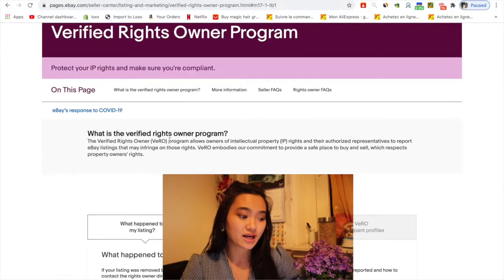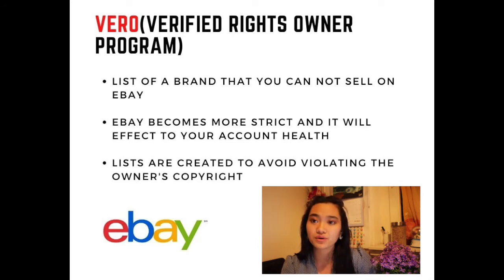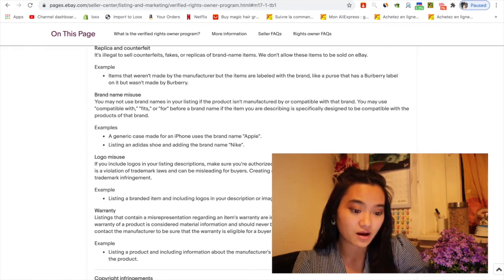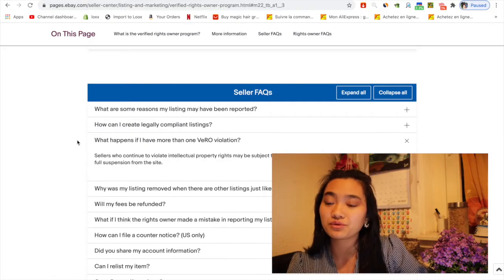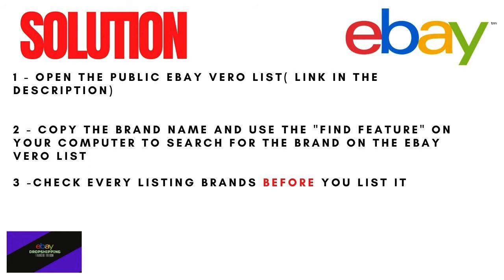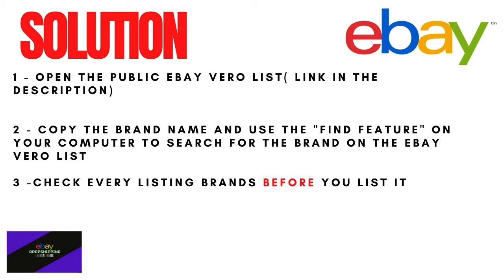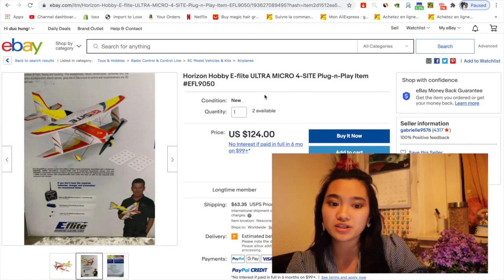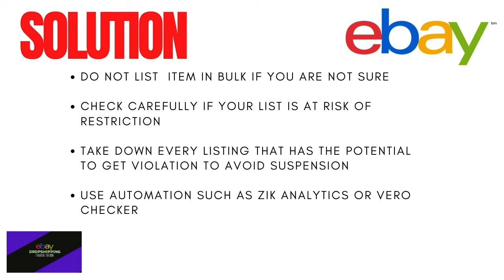How To Protect your account to AVOID VeRO Violation With eBay Dropshipping In 2021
In this video, I go over how to easily avoid listing and selling VERO Items on eBay and how to FIX this problem! Be sure to watch the entire video to get the full content on why this update is important and why we must be proactive in finding a solution to it if eBay ever takes action on it.

Be aware of every possible reason that might cause your eBay Dropshipping store to get banned or suspended - this includes VERO item listings!

eBay Dropshipping Tutorial Guide on How to dropship on eBay 2021. This is a beginner step by step guide to eBay Dropshipping.

WEBSITE RECOMMENDATION

➜ How to find the best product to sell with Zik Analytics

➜ I also recommend that you get started with an individual/professional Amazon account in Europa

➜ More than 450 suppliers to start with ( US and Europa)

➜ I also recommend that if you want to scale the business faster, use Automation

✅Let me join you on your journey to success

eBay dropshipping 2020 is a fantastic business model,  and many sellers find them amongst the best dropshipping suppliers.